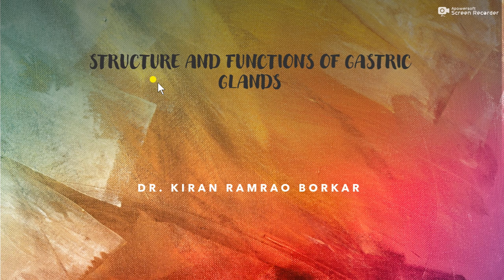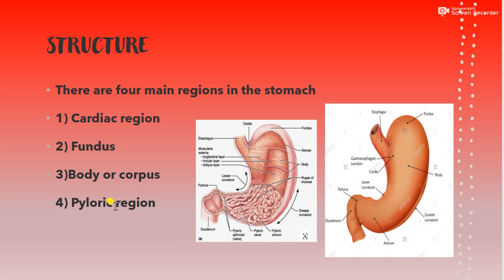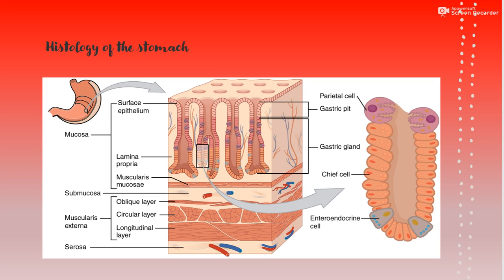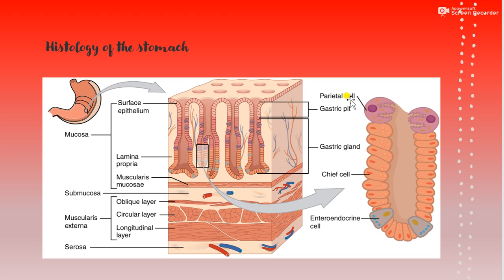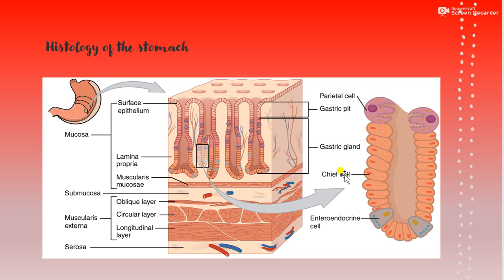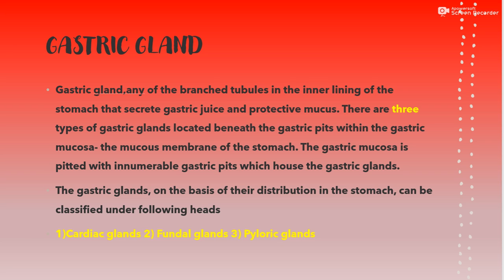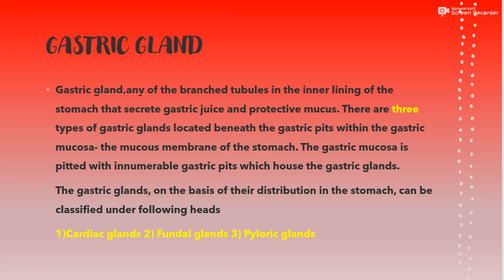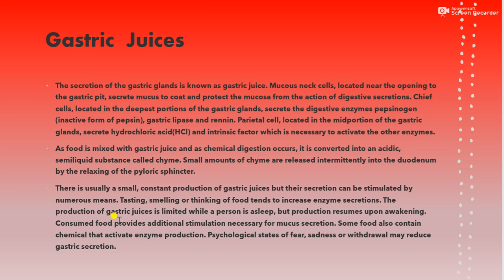STRUCTURE AND FUNCTION OF GASTRIC GLANDS BY DR. KIRAN RAMRAO BORKAR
BSC II, SEMESTER III, PAPER II, UNIT III